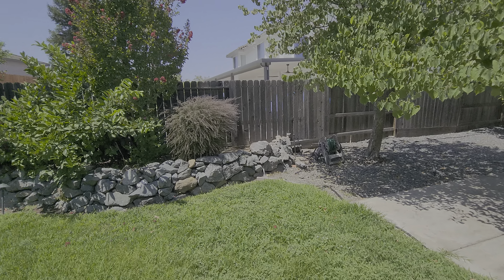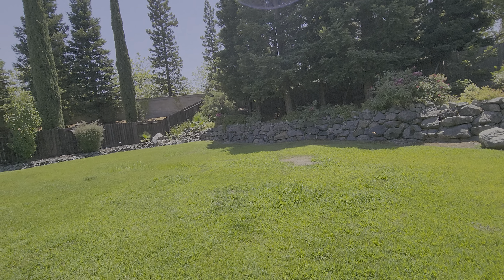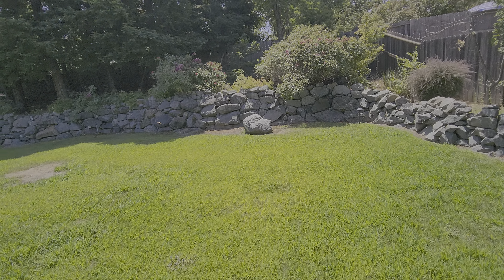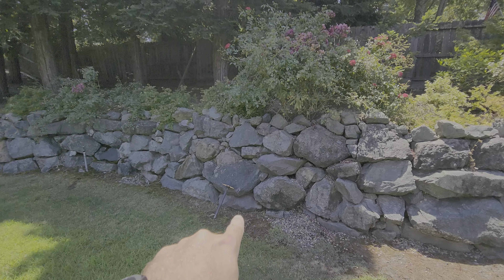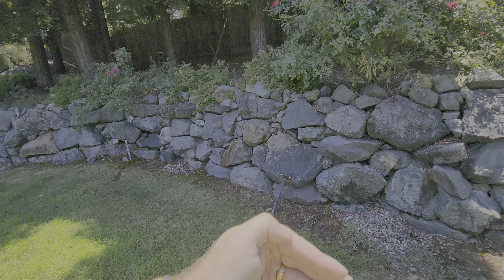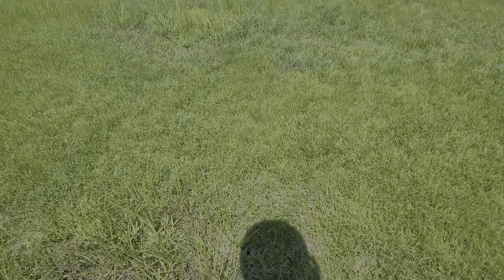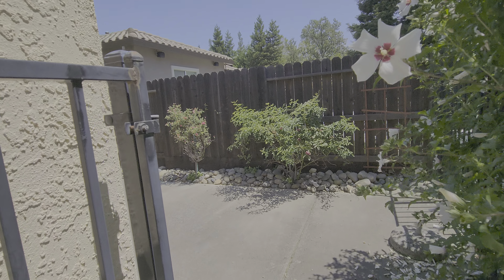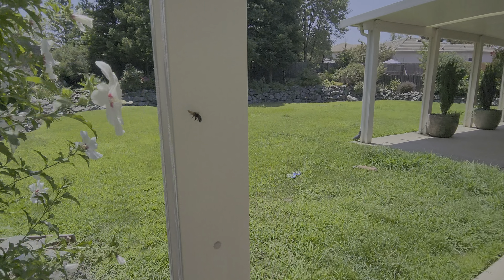Conrad M. 24